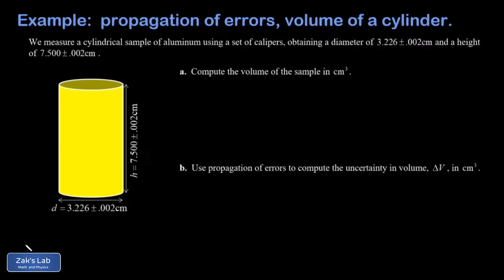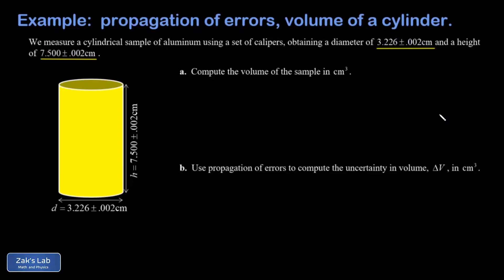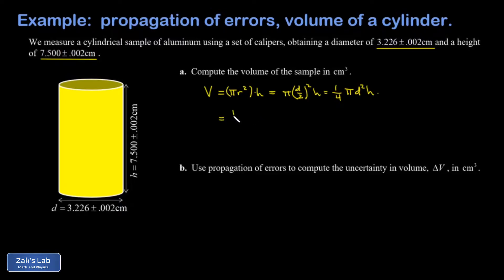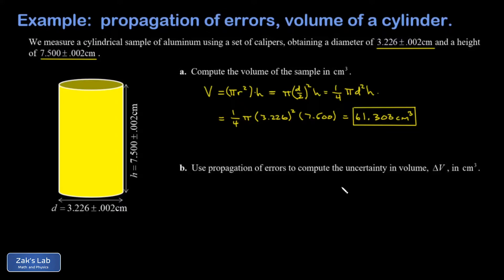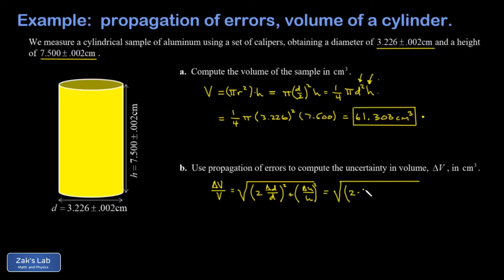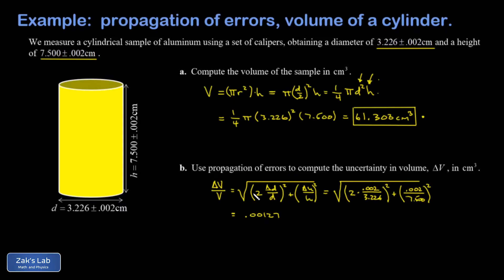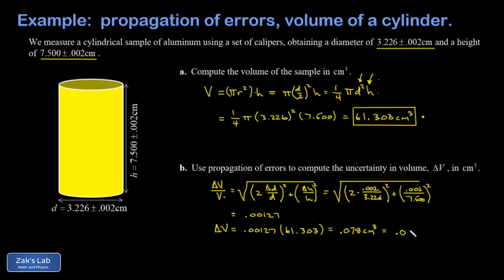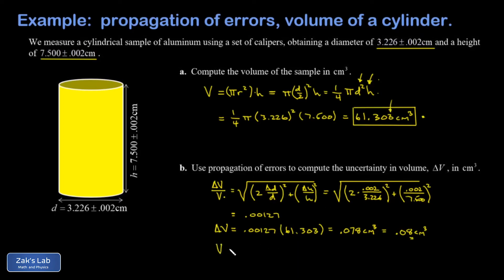Uncertainty using the propagation of error formula: volume of a cylinder in terms of diameter.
Given the diameter and height of an aluminum cylinder measured with calipers with an uncertainty of .002cm in each dimension, we compute the volume and uncertainty using the propagation of uncertainty formula.

We start by computing volume of a cylinder in terms of diameter as 1/4*pi*d^2 , then we compute the relative uncertainty in the volume using the propagation of error formula for a product of measured quantities raised to a power.

After obtaining the relative uncertainty, we multiply by V to  find the absolute uncertainty in the volume.  We round the absolute uncertainty to one significant digit, then we round the volume to the decimal place addressed by the uncertainty.

Finally, we state the answer as the volume plus or minus the uncertainty in volume.